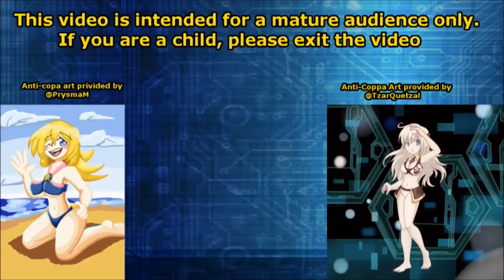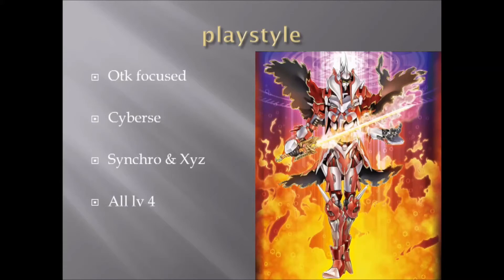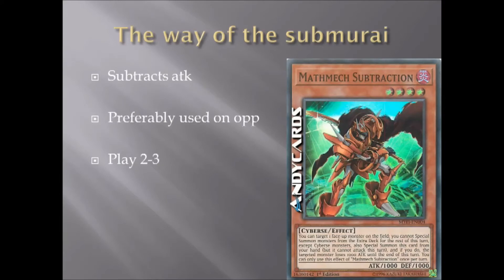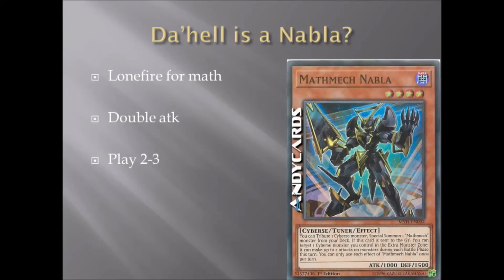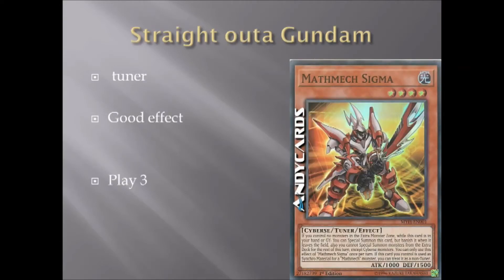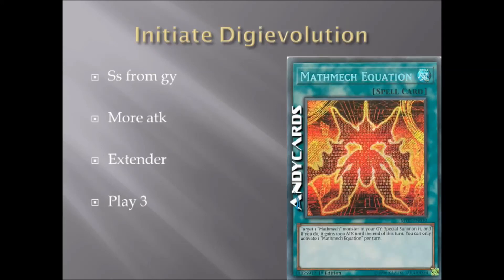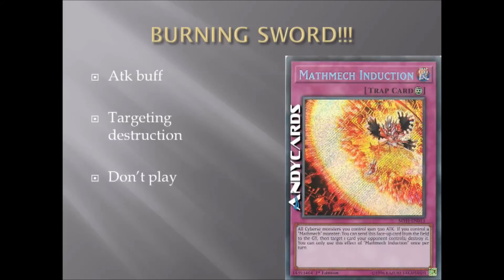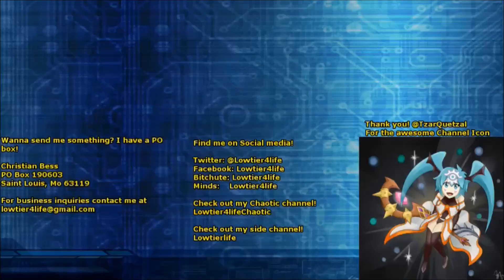Archetype Analysis Mathmech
DB and Devpro: Lowtier4life

Skype: Darkrai110

YgoAmino: Lowtier4life

Minds: @Lowtier4life

Amazon wishlists